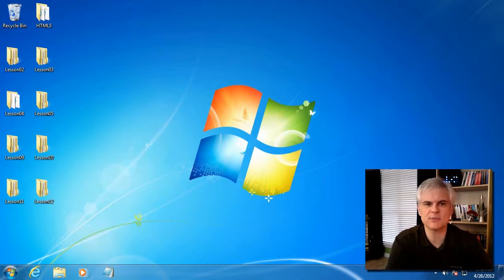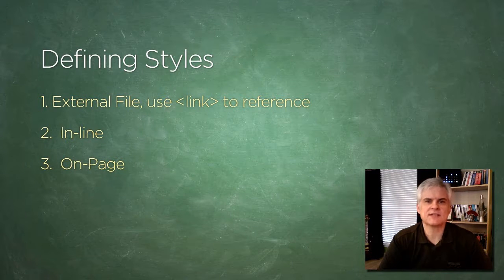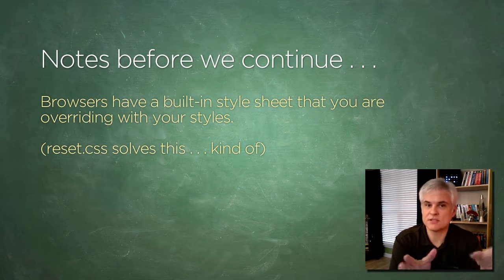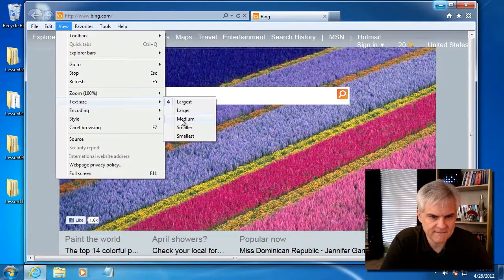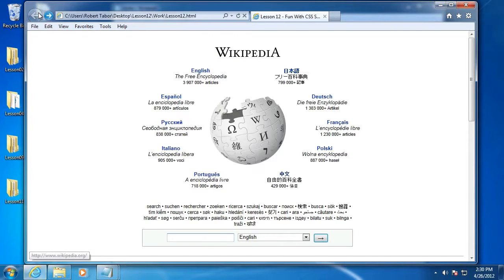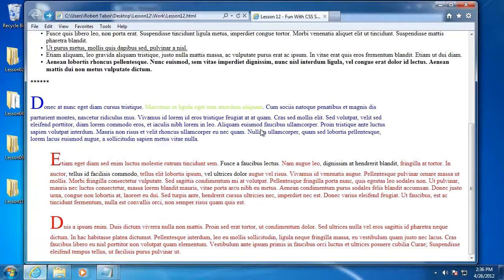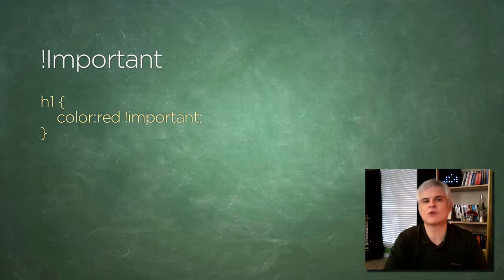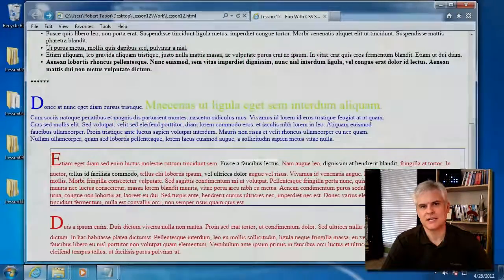12 Understanding Cascading Style Sheets